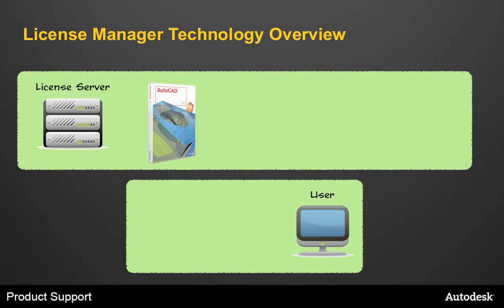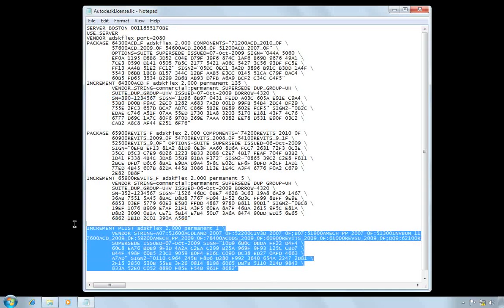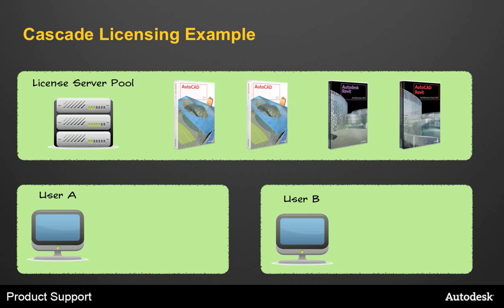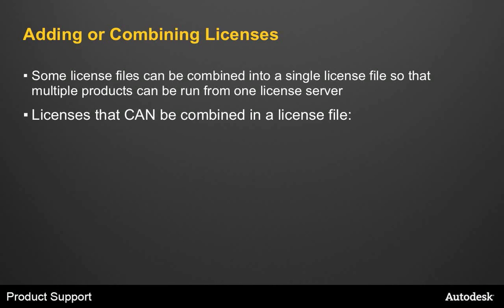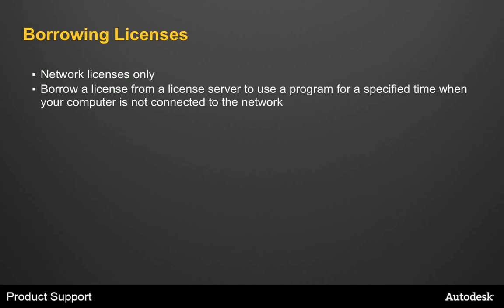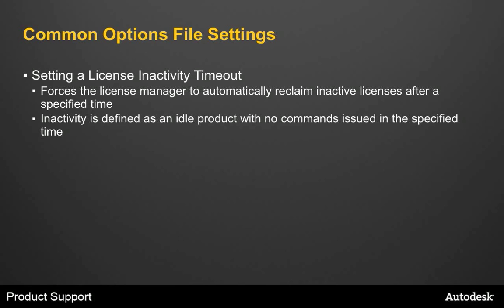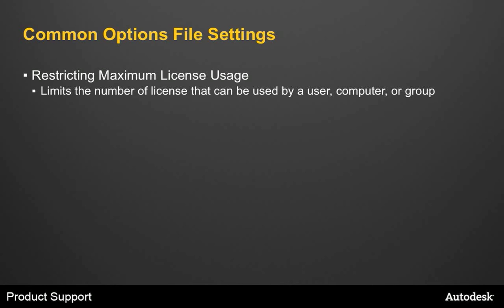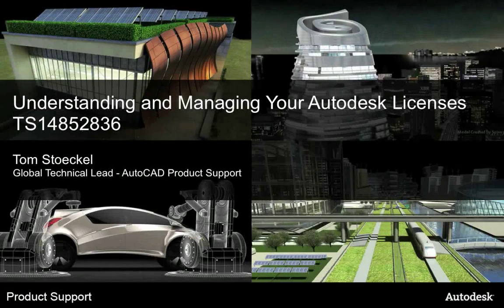Understanding and Managing Your Autodesk Licenses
Overview of network licenses, unique licensing behaviors and managing your licenses.  Topics include: whats in a license; cascading and package licenses; adding and merging license files; managing license borrowing; and controlling your license usage using an Options file.